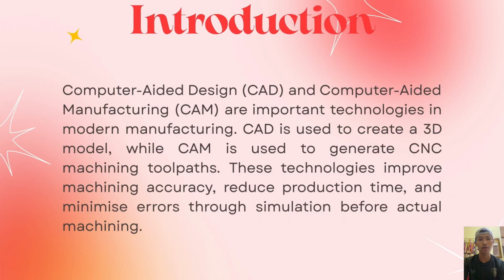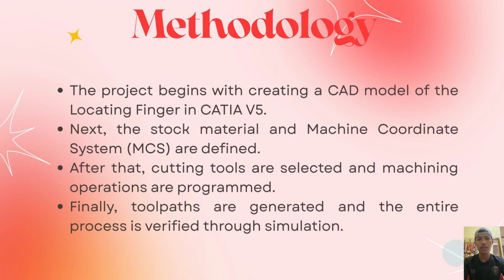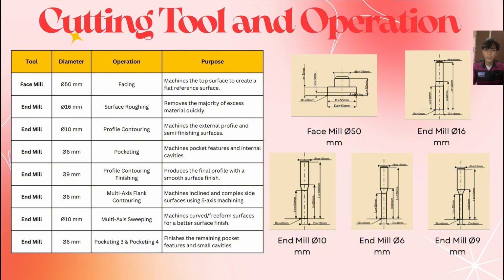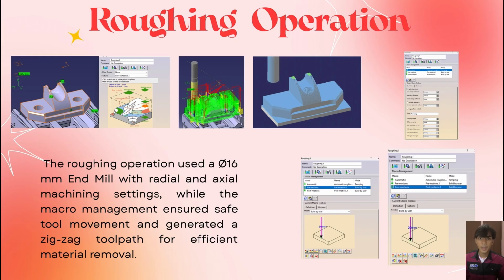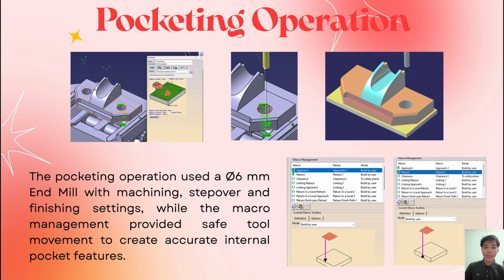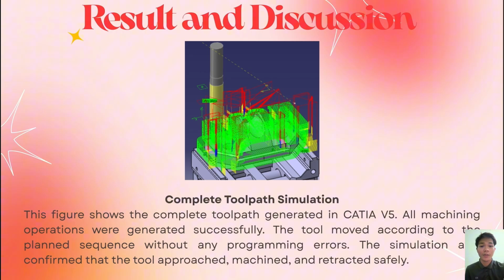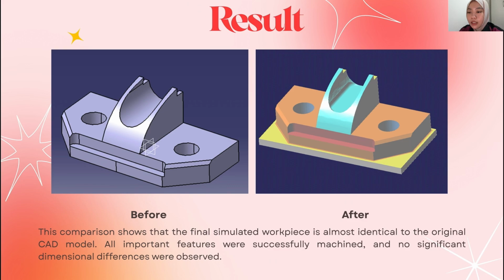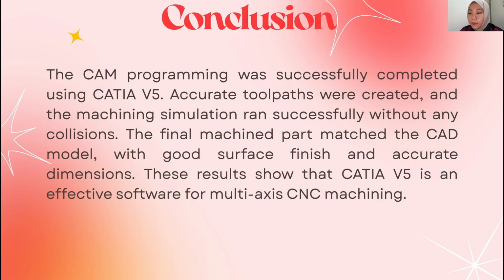Group Presentation Project Multi Axis Machining